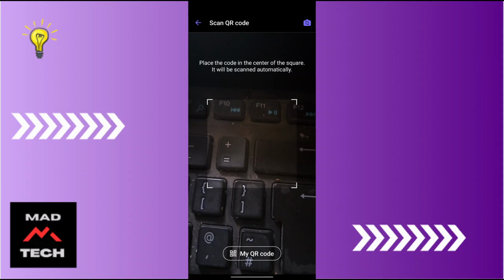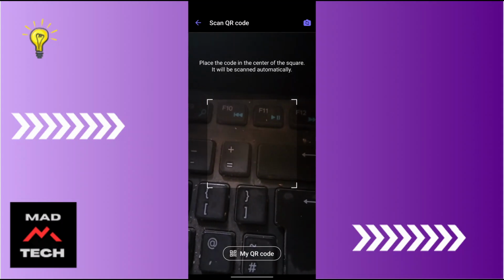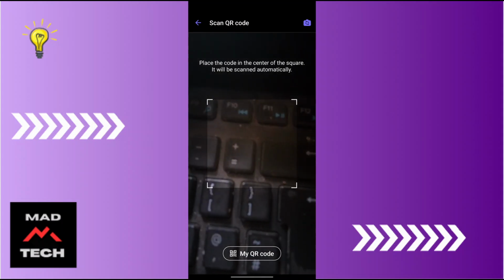How to Scan Qr Code in Viber 2024?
Need to scan a QR code in Viber in 2024? MadTechTutorial is here to help! In this video, we'll guide you through the steps to scan QR codes directly within the Viber app, making it easy to connect with contacts and join groups. Follow our simple instructions to use the QR code scanner effectively.